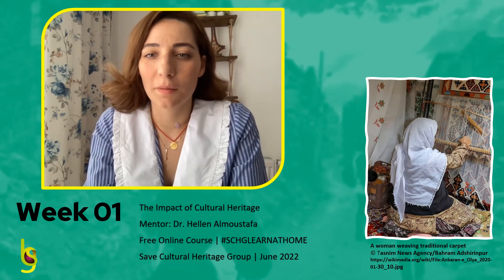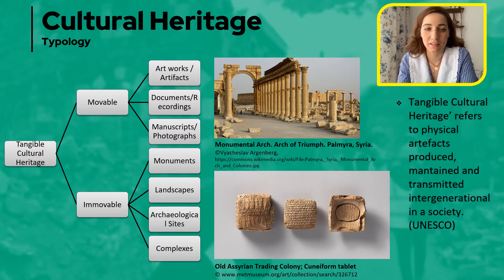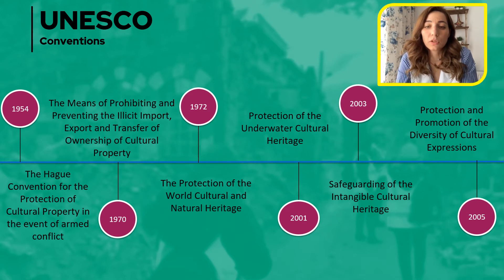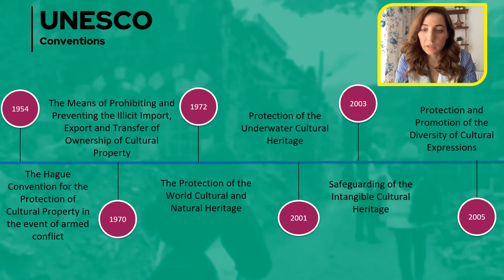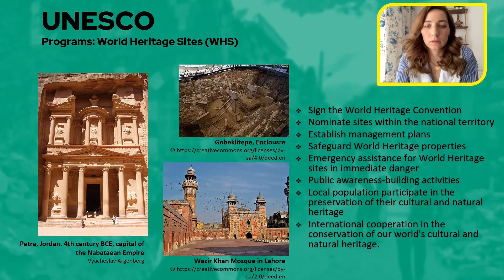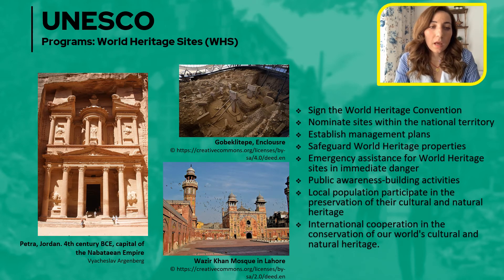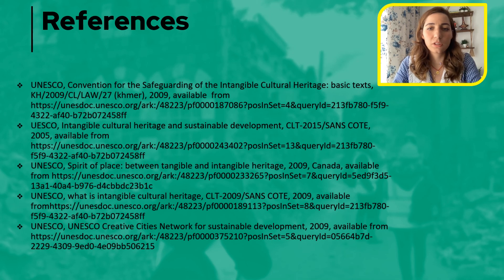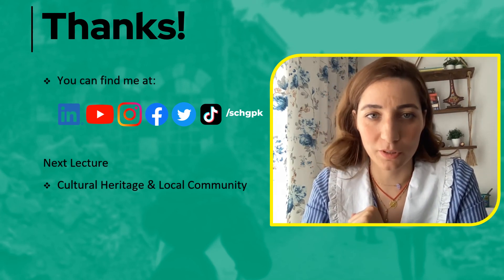The Impact of Cultural Heritage | Lecture 01 | SCHG_FOC22_ICH | What is Cultural Heritage? UNESCO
Lecture 01 in the free online course of "The Impact of Cultural of Heritage".

In this video, the mentor Dr. Hellen Almoustafa gives an introduction about the meaning of cultural heritage, and worldwide policies and conventions.

Terms discussed: What Is Cultural Heritage? Cultural Heritage Typology, Tangible Cultural Heritage, Intangible Cultural Heritage,  UNESCO Conventions, UNESCO Programs,  World Heritage Sites (WHS), UNESCO Programs: Intangible Cultural Heritage (ICH), UNESCO Programs: Creative Cities Network (UCCN)

Next Lecture: Cultural Heritage & Local Community

Ft: Hellen Almoustafa (PhD)